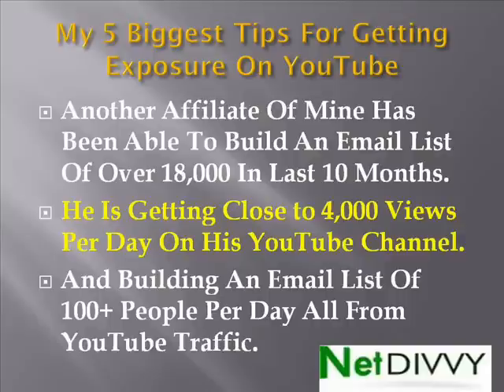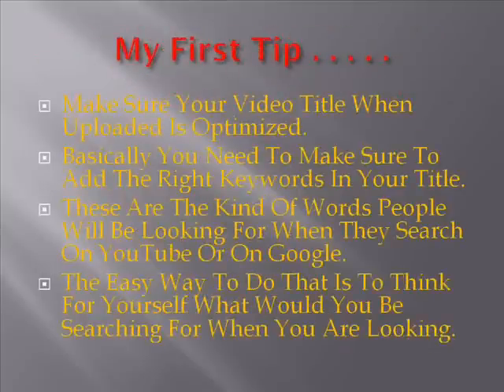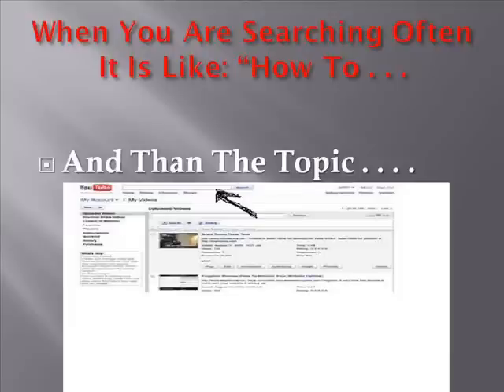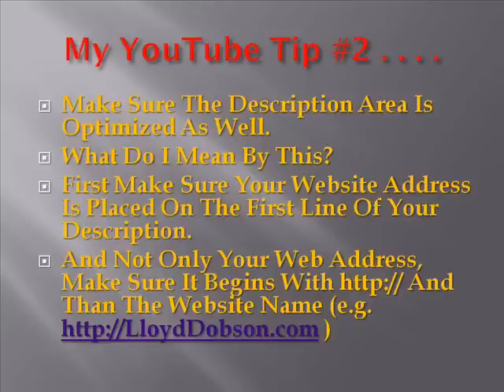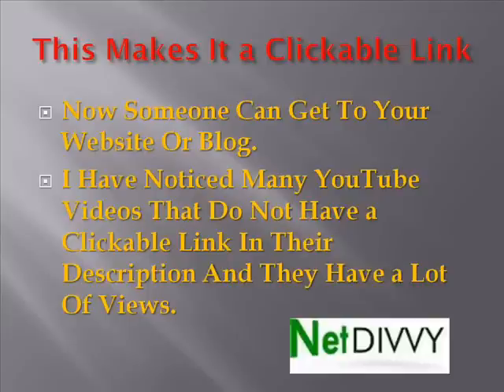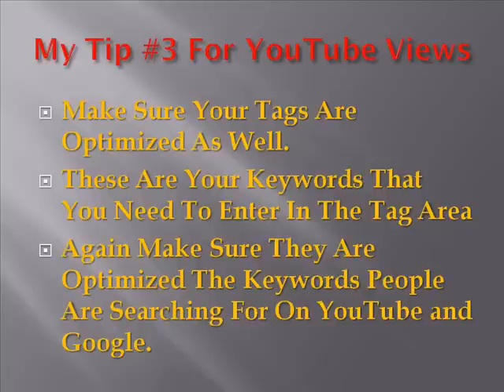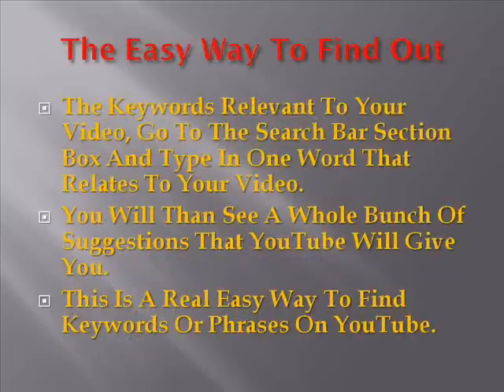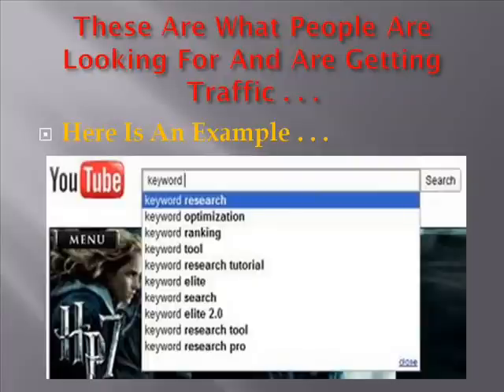"How To Get More Views On Your YouTube Videos and Channel"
There are some things that you can do to market your YouTube videos effectively. You want to market your YouTube videos so that you can get more views to your videos and increase their popularity. If you've ever seen videos with millions of views and would like to know the secret to their success, then we will take a look at some of them in this article.

Imagine your YouTube videos being viewed by hundreds of thousands of people weekly. Now imagine that everyday you log into your YouTube account, you receive hundreds of new subscribers. By the time you've completed this article, that scenario will be your reality.

Why Are Your Videos Are Ignored by Most of People? Your videos are IGNORED by 90% of the traffic! That’s a fact!

New A.I. Technology Gets You More Views, Hyper-Targeted Traffic & More Sales:

* Fact #1: There are over 400 HOURS of video uploaded to YouTube EVERY MINUTE??
These days, just having a video won’t make you stand out. You must create thumbnails for your videos
*  Fact #2: The first thing your viewers will see is your THUMBNAIL

It doesn’t matter how good your VIDEO content is…
If your thumbnails are not GRABBING ATTENTION…
You’ll never get the views you deserve.
And without views, you’ll never get RESULTS!

Now, more than ever you need CUSTOM THUMBNAIL that captures attention!
It’s proven that a good thumbnail can TRIPLE your views and traffic OVERNIGHT!

Find out how you can create breathtaking thumbnails with only 3 clicks using Thumbnail Blaster:

Here’s what Thumbnail Blaster will do for you:

-You will get More Views
Thumbnails are the #1 factor that is influencing people to click and watch your videos.
Increase your Click-Through-Rate will get you more views!

-You will get More Traffic
Your videos will start getting more views…
And automatically you will get MORE TRAFFIC.

The best part about having more subscribers is that they will get notified each time you upload a new video.

And all your future uploads will get even more views and more views… mean higher rankings!

-You will save $1000’s
On Templates, Graphics and Freelancer fees!

-You will Save TIME
You will have to WAIT for the freelancers to create it – sometimes up to week…
Not to mention the fact that maybe you just WON’T LIKE the end result…

This is a MUST HAVE software for any video marketer to have custom thumbnails for your youtube videos: